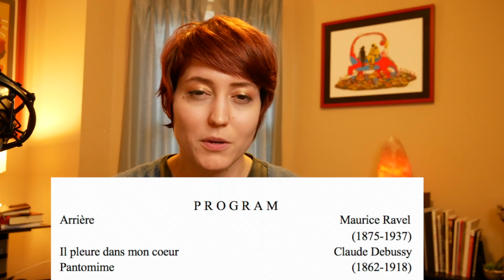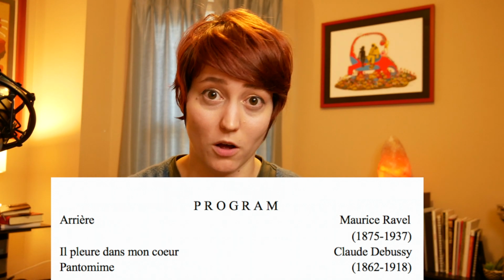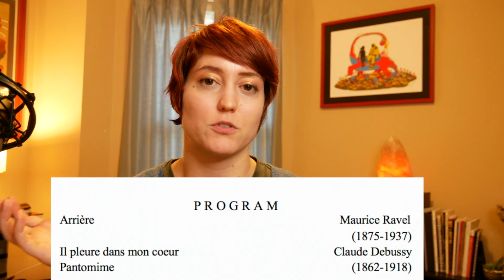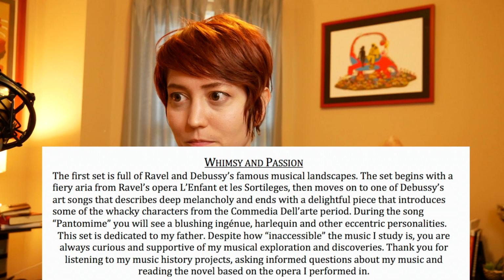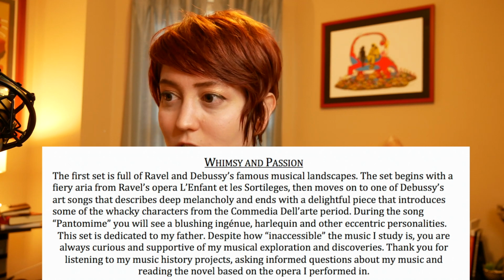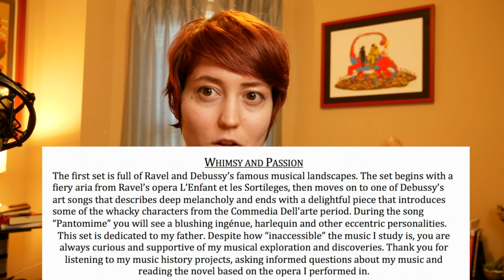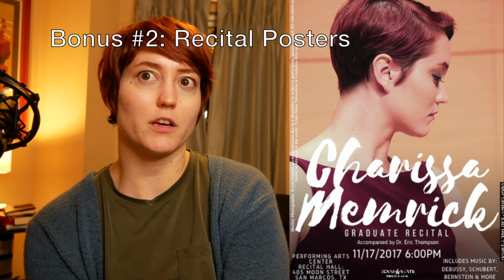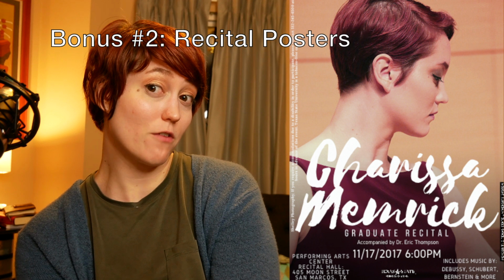WATCH THIS BEFORE YOU DO A RECITAL OR JURY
If you know a person who is preparing a musical recital right now. SEND THIS TO THEM!
I remember when I first started the recital process and I took to it like a fish to water. I loved every part of it, except for the scary jitters before.
I wanted to give a video that outlines what I believe is important in the recital (and/or jury) process. This is totally targeted at college kids, but it can extend to anyone trying to create a musical body of work in a recital format.

Intro
00:00-1:12

Overview of Topics
1:12

Intro to "Culutivate" (Cultivate) Multiple Musical Colors
1:32-2:37
Tip #1 | Cultivate Multiple Musical Colors
2:37-2:47, 6:03-9:31

Tip #2 | Unlock the Storytelling Potential in Program Notes
2:47-5:08, 9:39-9:52, 11:02-11:16, 11:34-11:44

Tip # 3 | Tie all your music together with a synergistic theme
5:08-5:59 , 9:37-9:39, 11:47-12:59

BONUS Tip | Translations for Foreign Language Music
9:56

Summary of ALL Tips
12:59

BONUS Tip | Recital Posters
13:32

Conclusion
16:54

I sincerely hope you enjoy the work I put into this video.

Here is the full recital program and notes for reference:

Arrière         Maurice Ravel
Il pleure dans mon coeur    Claude Debussy
Pantomime

Frühlingstraum        Franz Schubert 6:54-7:42
Der Leiermann
Gretchen am Spinnrade

Quatro Madrigales Amatorios                  Joaquìn Rodrigo 7:43-7:52
I. ¿Con qué la lavaré?
II. Vos me matásteis
III. ¿De dónde venís, amore?
IV. De los álamos vengo, madre

I Hate Music!                                           Leonard Bernstein
I. My name is Barbara
II. Jupiter Has Seven Moons
III. I Hate Music!
IV. A Big Indian and a Little Indian
V. I’m a person, too

A Word on my Ear                           Michael Flanders and Donald Swann

A Guide to Charissa Memrick’s Graduate Recital
(Formally known as Program Notes)

WHIMSY AND PASSION
The first set is full of Ravel and Debussy’s famous musical landscapes. The set begins with a fiery aria from Ravel’s opera L’Enfant et les Sortileges, then moves on to one of Debussy’s art songs that describes deep melancholy and ends with a delightful piece that introduces some of the whacky characters from the Commedia Dell’arte period. During the song “Pantomime” you will see a blushing ingénue, harlequin and other eccentric personalities.
This set is dedicated to my father. Despite how “inaccessible” the music I study is, you are always curious and supportive of my musical exploration and discoveries. Thank you for listening to my music history projects, asking informed questions about my music and reading the novel based on the opera I performed in.

SCHUBERTIADE
The next set is a Schubertiade; a type of musical gathering that enjoyed popularity in the mid to late 1800’s. The composer best known for these intimate musical gatherings was none other than Franz Schubert. The first piece is from his song cycle Winterreise. Frühlingstraum, or Spring Dream, juxtaposes a beautiful dream to the horror of the character’s reality, Der Leiermann is an eerie vignette of a pitiful hurdy-gurdy grinder on the side of the road. The third piece is one of Schubert’s most famous pieces. Gretchen am Spinnrade features a distraught Margarite pining for Faust’s magical irresistibility despite her strict virtue.

                                 CUATRO MADRIGALES AMATORIOS BY JOAQUIN RODRIGO
This song cycle is a baroque inspired composition created in 1948 by Joaquin Rodrigo. I chose this cycle for the beautiful musical lines, the intense emotion and the incredibly beautiful piano accompaniment.  This cycle is dedicated to my voice teacher, Cheryl Parrish. Ms. Parrish has taught me to be an informed singer and human being. She strives to give her students life lessons that are just as valuable as the vocal technique she imparts on to us. Thank you for every learning opportunity you have given me in this short two years.
You will forever be very dear to me.

I HATE MUSIC! BY LEONARD BERNSTEIN
One of my favorite composers, Leonard Bernstein composed this piece. This short cycle is a collection of experiences from the point of view of an insightful and curious 10-year-old girl named Barbara. This unique composition is dedicated to one of my dearest friends, Bob Jarvis. Thank you for accepting me, supporting my endeavors, meeting my curiosity with reason, being a fellow music lover and always embracing your inner child. You will always have a special place in my heart.

A WORD ON MY EAR BY FLANDERS AND SWANN
This piece is dedicated to my mother. Her constant dedication and interest in my musical career has led me to where I am today. I would not be here without her constant help. Her support for vocal lessons ensured that I would not indeed be…tone deaf.